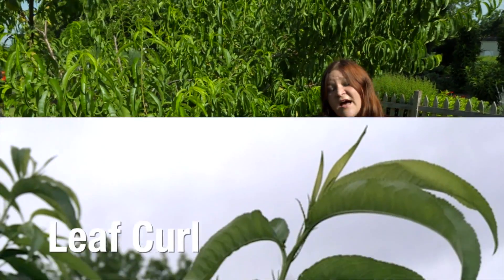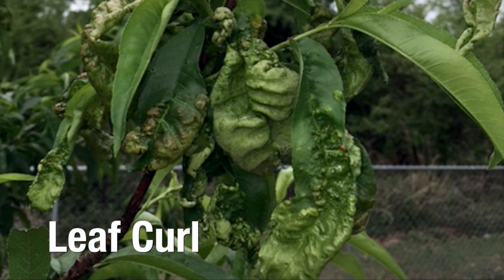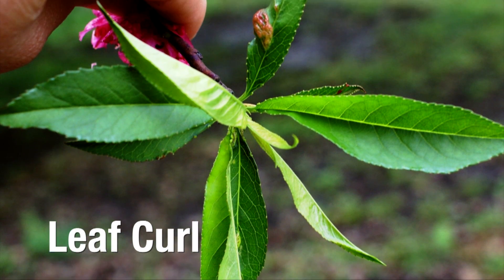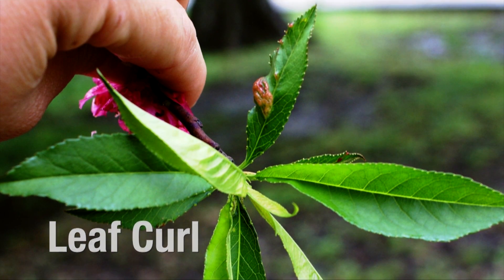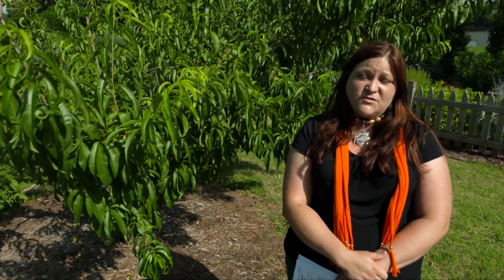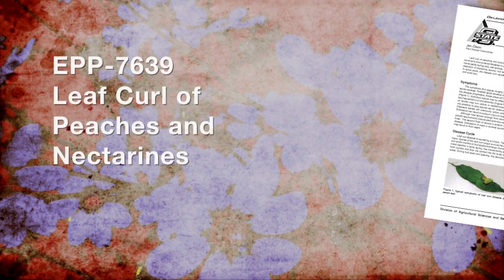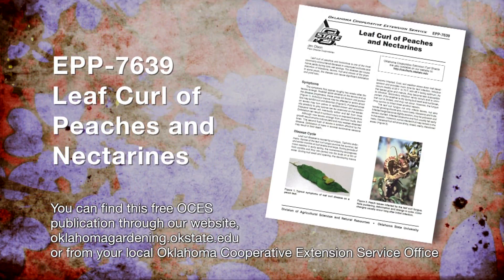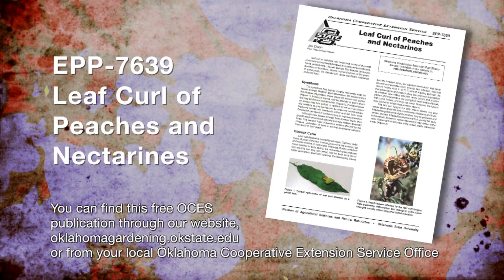Common Fruit Tree Diseases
6/27/15-Assistant Extension Specialist Jen Olson talks about common diseases in Oklahoma fruit trees.

EPP-7641 Common Diseases of Stone Fruit Trees and their Control